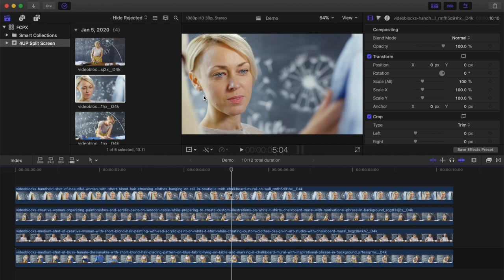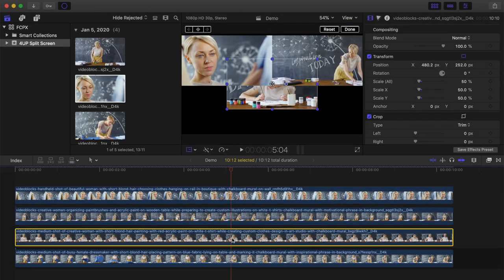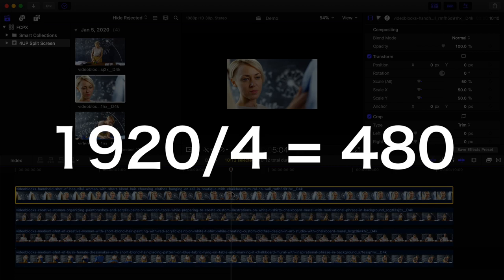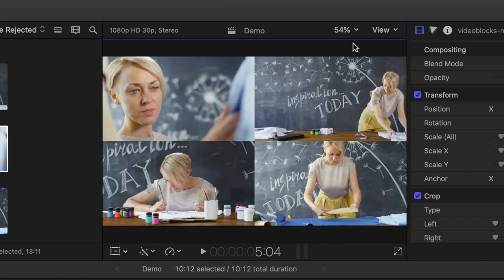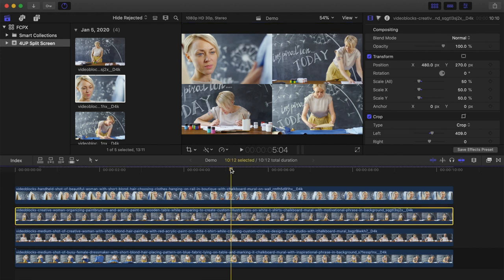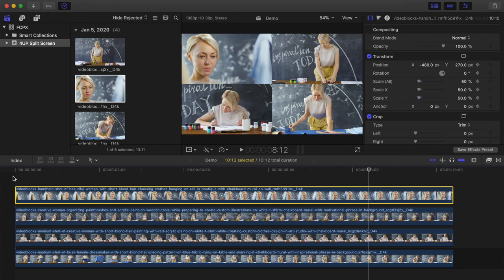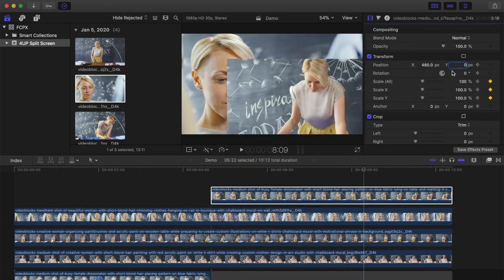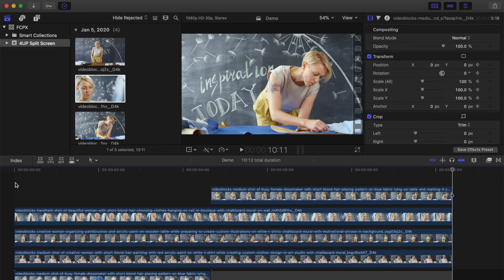DISPLAY FOUR CLIPS AT ONCE | Four-Up Split Screen Effect Final Cut Pro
Add a perfectly lined up four-up split screen effect in Final Cut Pro to display four clips at once.  Using the transform tool to resize and manually dragging clips to each corner to line up perfect is almost impossible in Final Cut Pro. Even with snapping guides, your clips will end up either overlapping, or you will have gaps between clips. In the method shown in this video, your clips will line up perfectly in the corners, with zero overlap, and no gaps. We’ll also take a look at how to animate in and out your clips, and go from a single clip, to a four-up display, and back to a single clip.